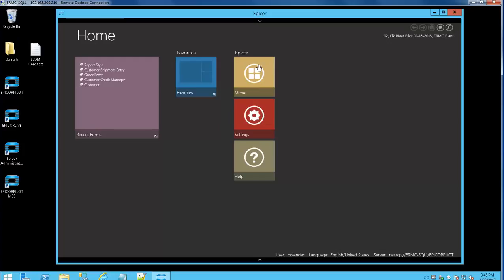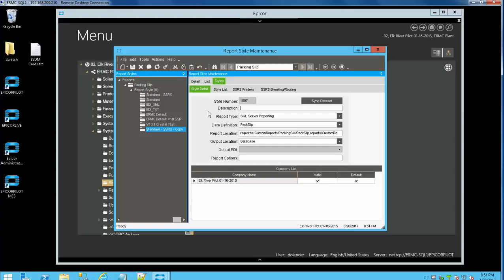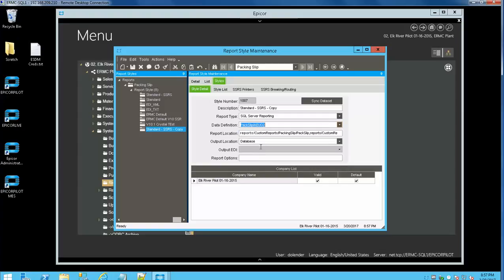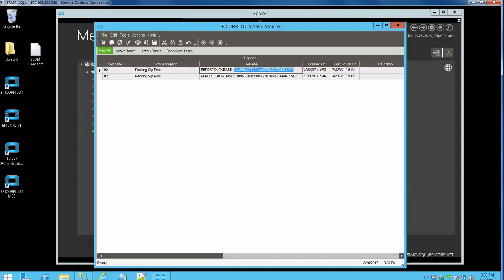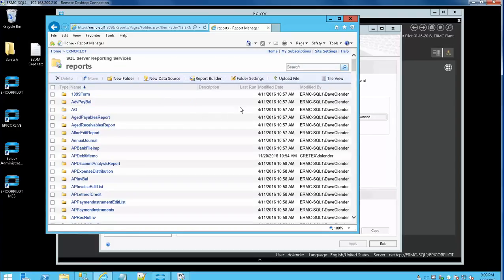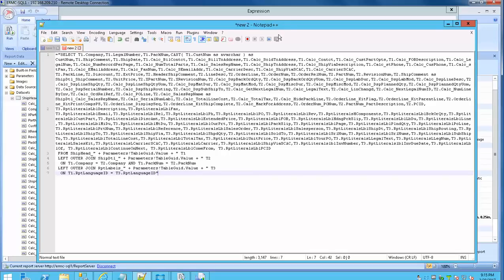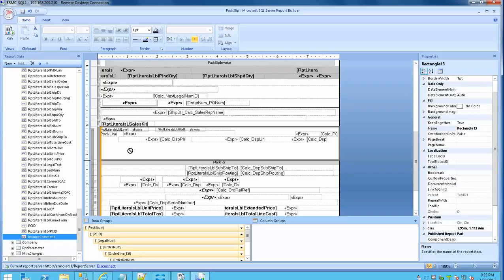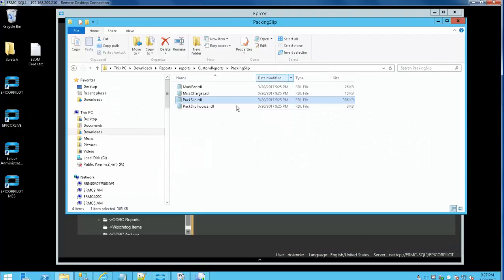How to add a field to an SSRS Pack Slip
Version 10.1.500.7 how to add the ShipDtl.InvoiceComment field to the standard Epicor SSRS Report